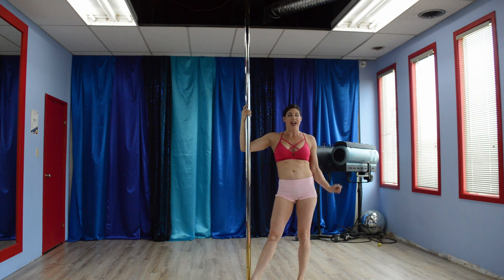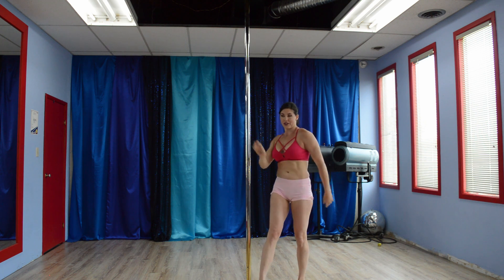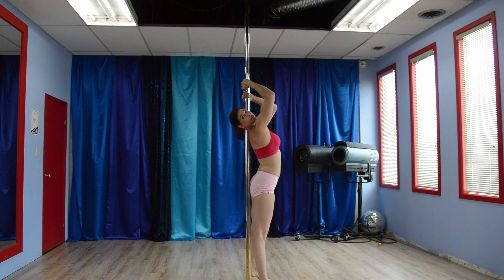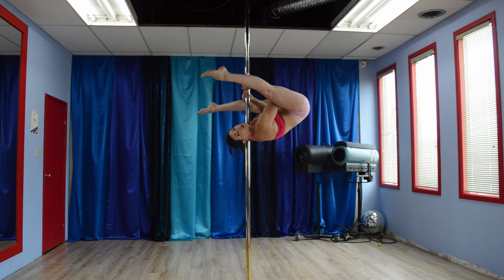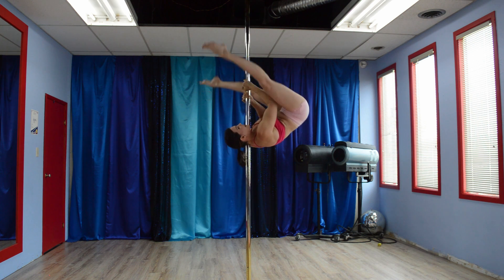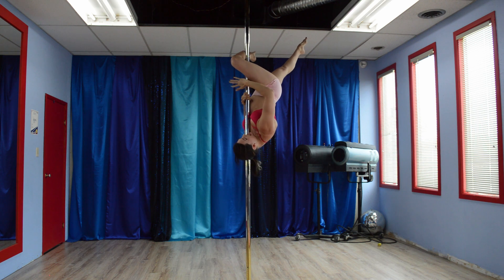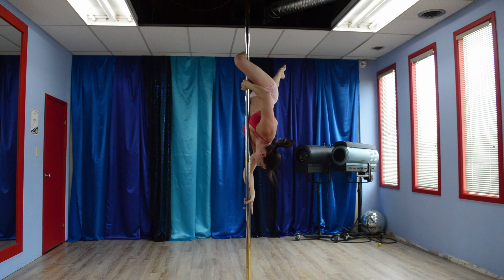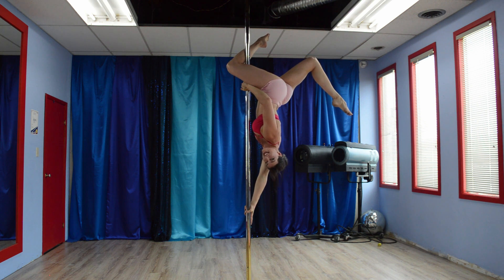Pole Trick Tuesday Tutorial - Shoulder Mount to Butterfly Variation Combo (master pole fitness)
Another sweet Pole DeeVine, Pole Trick Tuesday Tutorial.  And this time it is the beautiful ButterFly from a Shoulder Mount.  Lol, this combo gave me quite the foot bruising when I ended with those floor splits!

Sweet Pole Tricks,
Deanna